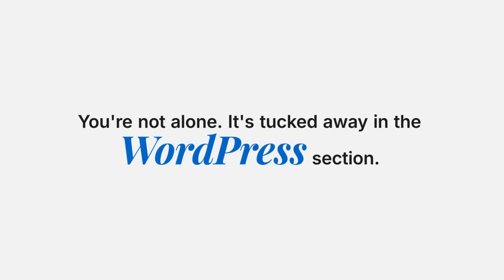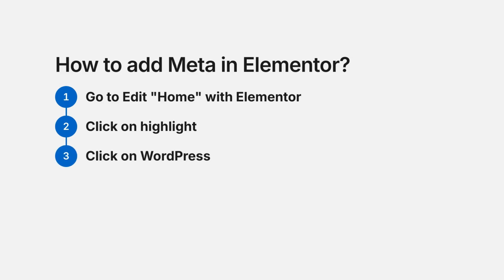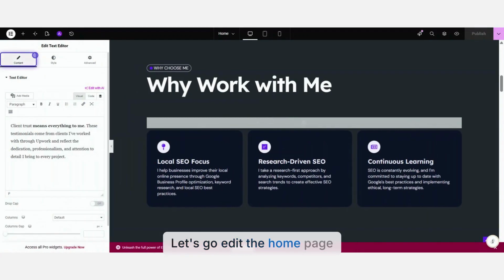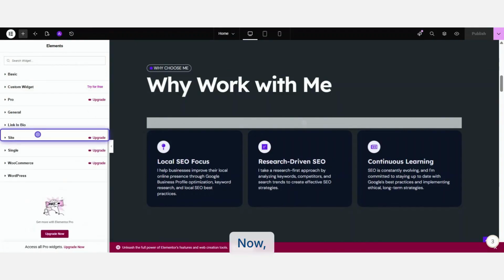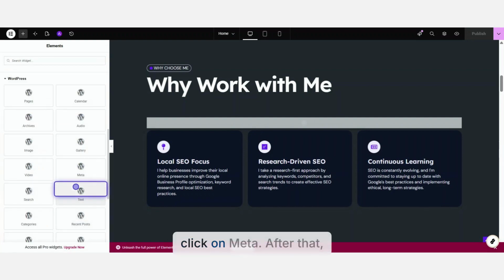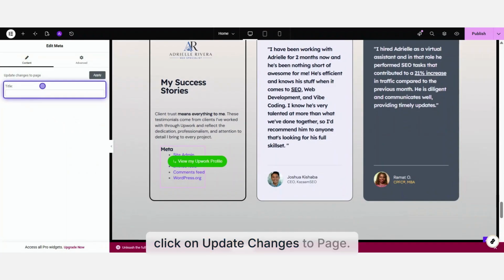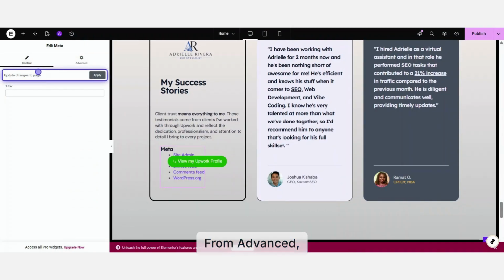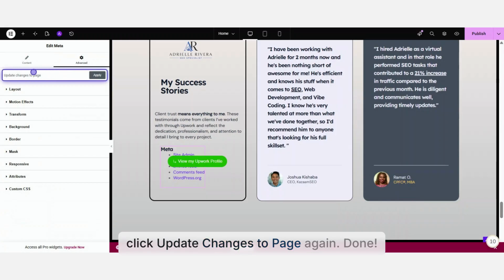How to Add Meta in Elementor (Full Guide 2026)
In this video, we discuss how to add meta in Elementor. We'll show you exactly where to find the Meta widget in Elementor and how to add it to your page. If you've been struggling to locate the Meta widget, this guide will walk you through the process step by step, including how to edit and customize it. Whether you're trying to add the meta widget to your Elementor page or just want to know where it's located, this tutorial covers everything you need to know. We'll also demonstrate how to update changes and use the advanced layout options. Watch until the end to master the Elementor meta widget.

00:00 Introduction to Meta Widget Location
00:19 Adding and Customizing Meta Widget
00:40 Editing Meta Panel and Layout
00:58 Saving Changes in Elementor